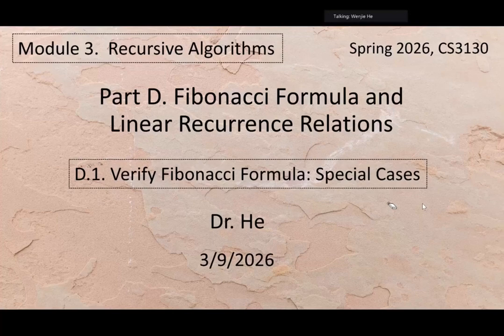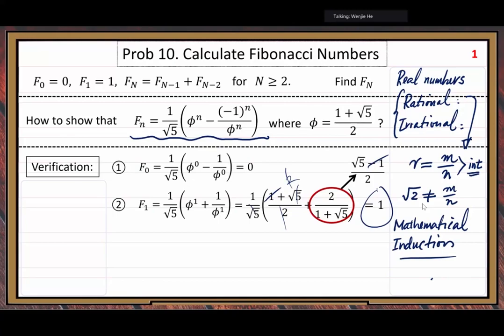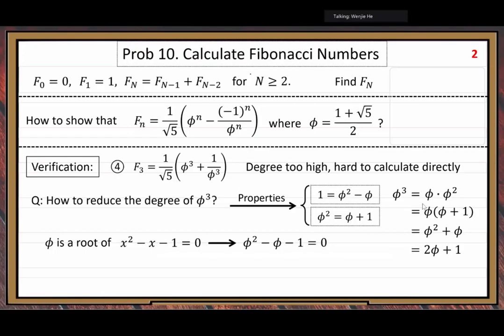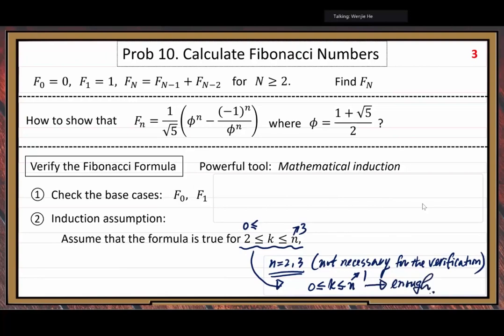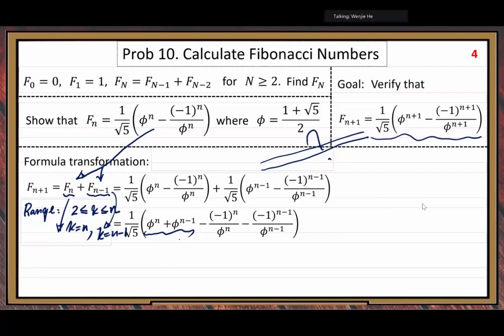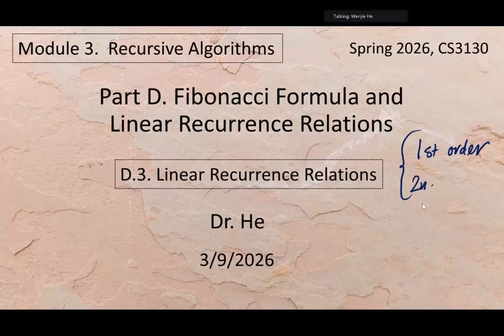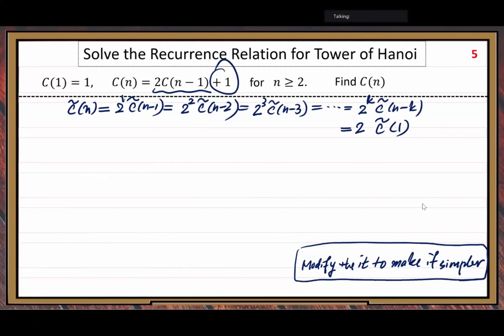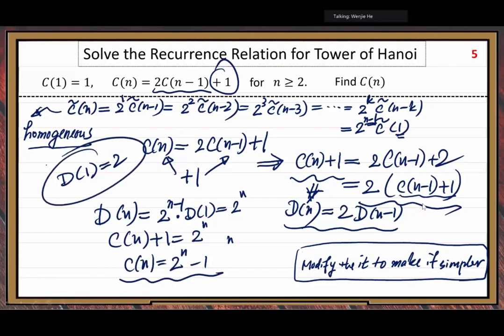CS3130SP26Module3DVidProc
This video is for teaching at UMSL: CS3130, SP26, Module 3 Part D. Fibonacci Formula and Linear Recurrence Relations